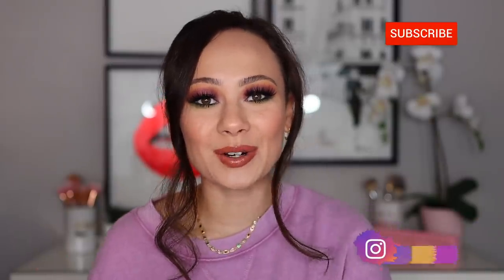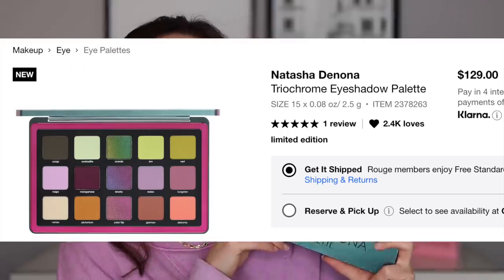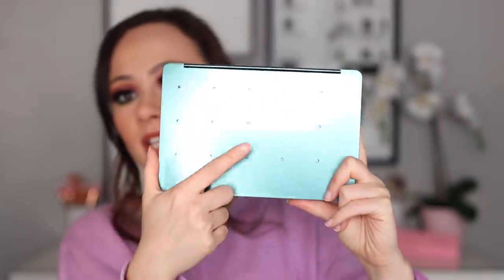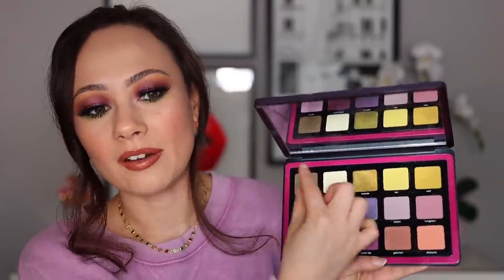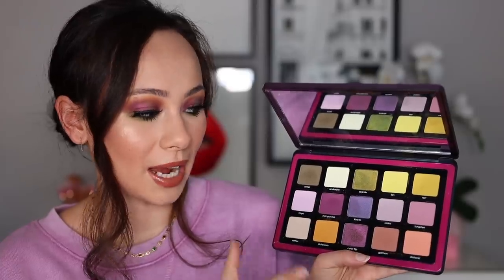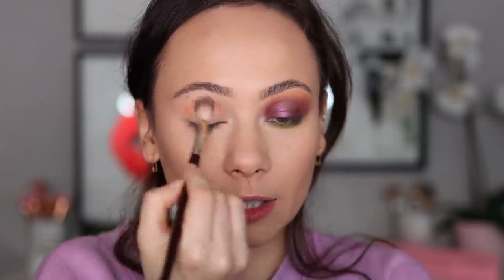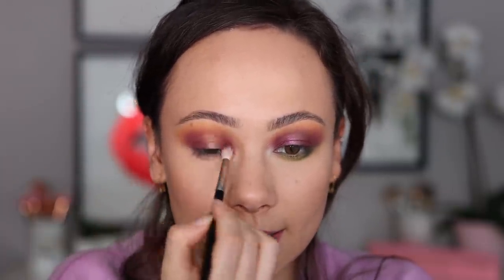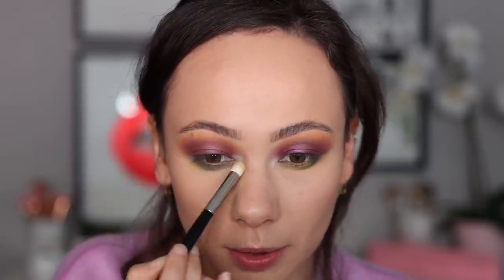NATASHA DENONA TRIOCHROME EYESHADOW PALETTE!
Hi guys! In today's video I will be reviewing the NEW @NatashaDenona Triochrome palette! ENJOY!

Smashbox Photofinish Primerizer
Fenty Brow MVP (Medium Brown)
Makeup Forever Ultra HD Foundation (R330)
Hourglass Vanish Concealer (Fawn)
Marc Jacobs Perfecting Coconut Setting Powder
Charlotte Tilbury Filmstar Bronze & Glow (Fair/Medium)
Cover FX Soft Peach Blush
Dior Backstage Glow Face Palette (Pure Gold)
Charlotte Tilbury Green Lights Eyeliner
One Size Point Made Liquid Liner
Pat McGrath Labs Dark Star Mascara
Natasha Denona Claudia Lipstick
Bobbi Brown Nougat Lipgloss